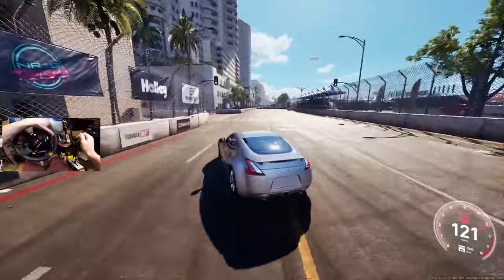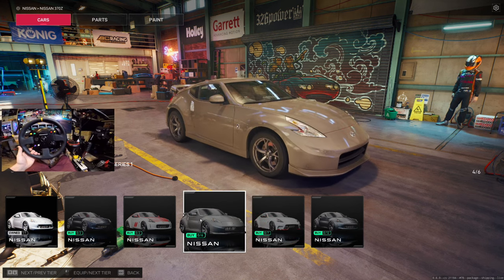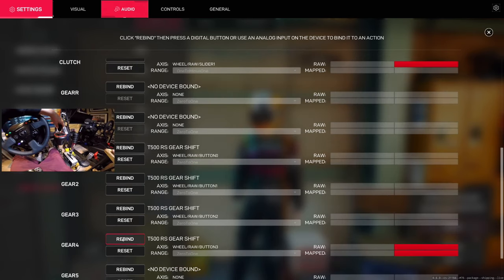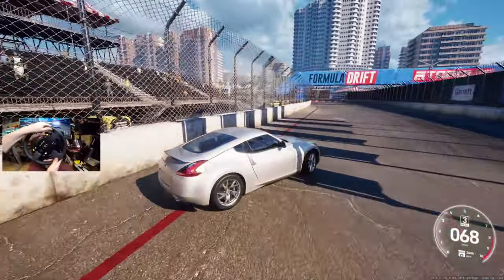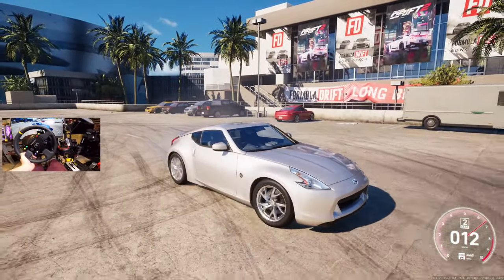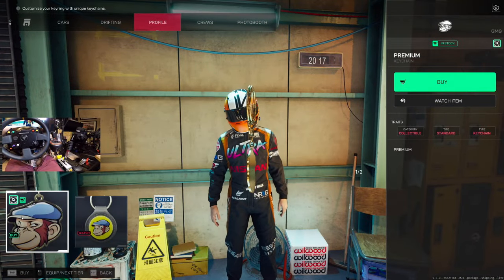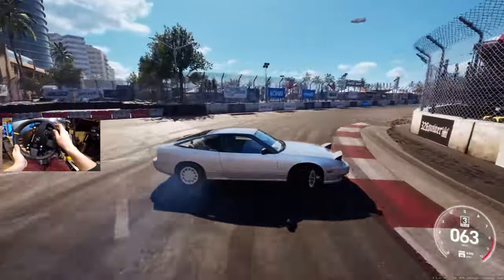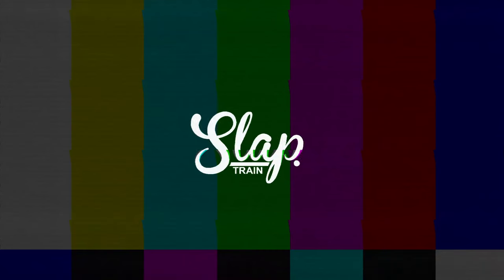Torque Drift 2 PC Update - WHEEL SUPPORT Is HERE First IMPRESSIONS!!